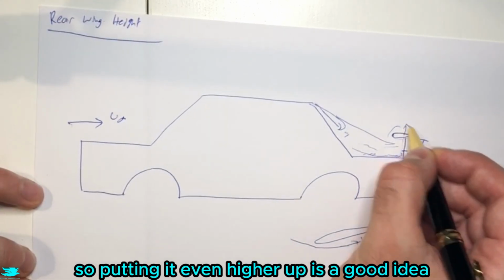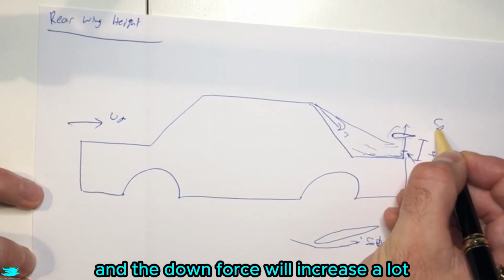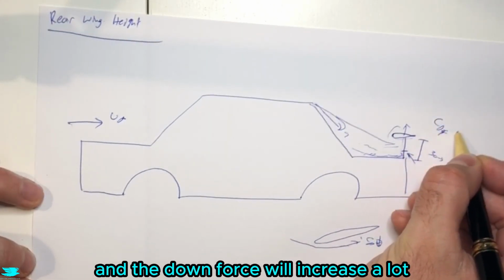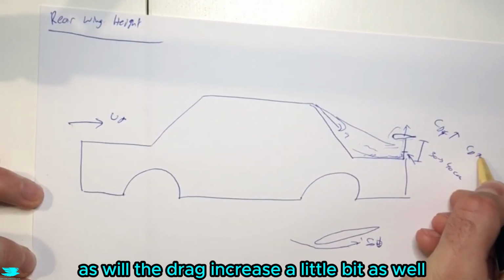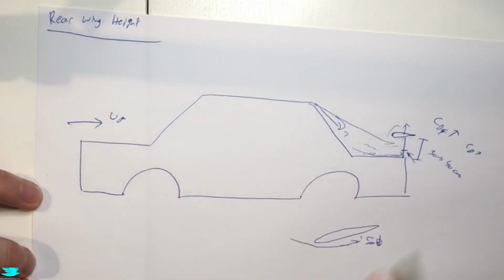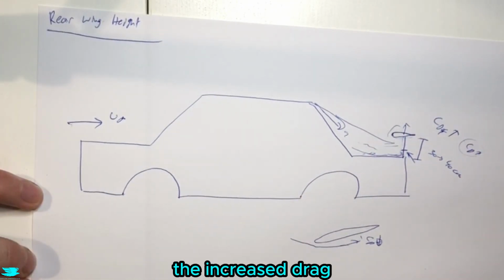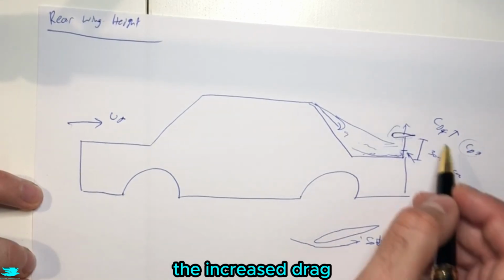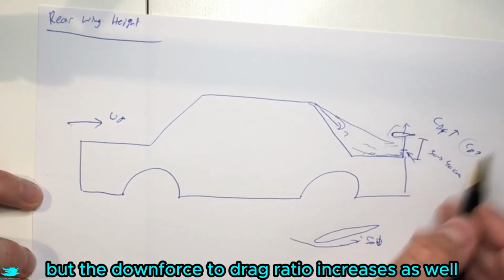How High Should A Car's Rear Wing Be? {Auto Aero #62}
Does the height a rear wing is above a car's trunk affect the downforce production? And if so, what is the optimal height? And how does the height affect the drag coefficient?

Want to learn how to do overset meshes, dynamically morphing meshes, sliding meshes, and MRFs in OpenFOAM?

Check out The Atmosphere Hawk to make your aerodynamic experiments 2 to 4% more accurate